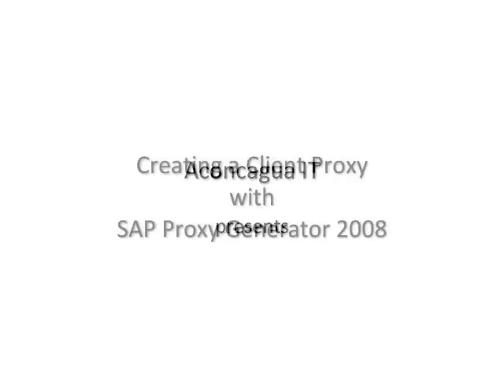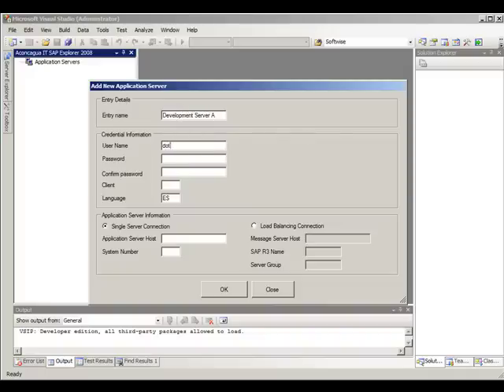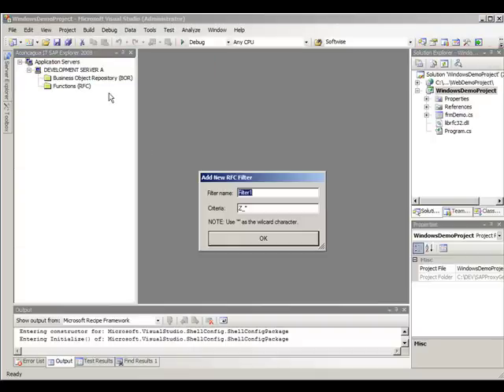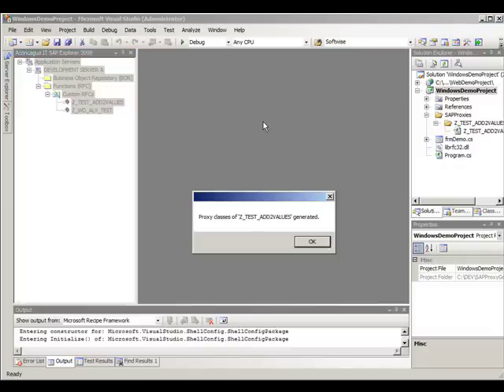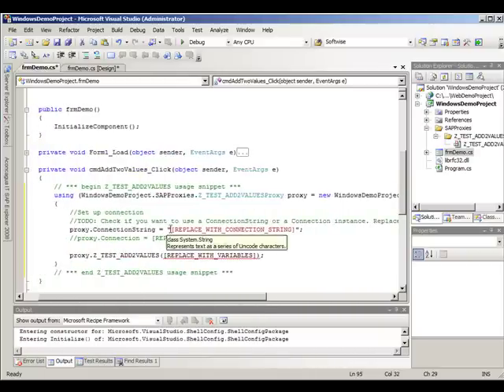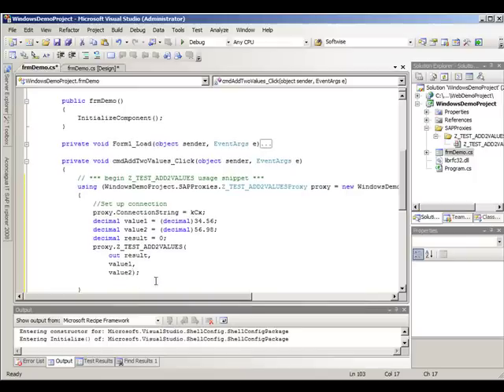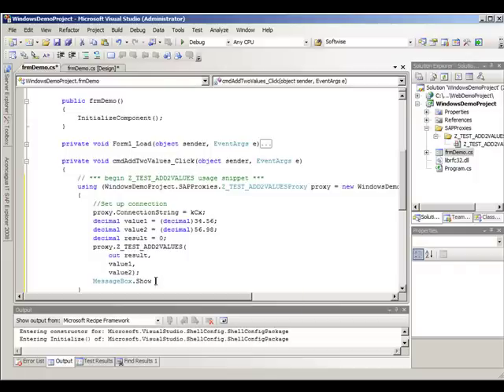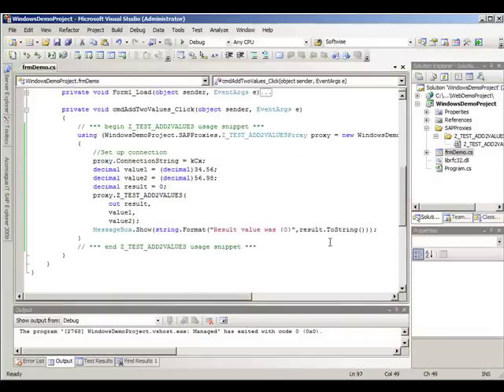SAP Explorer and Proxy Generator 2008 - Creating a Client Proxy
Demostration video about client proxy generation with Aconcagua IT's tool SAP® Explorer & Proxy Generator 2008